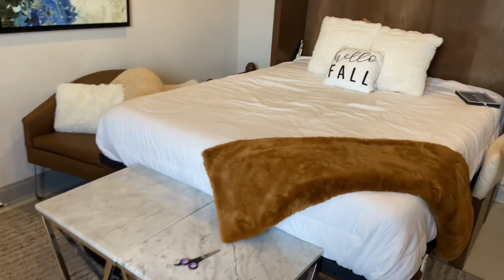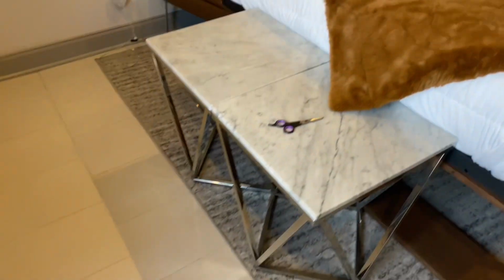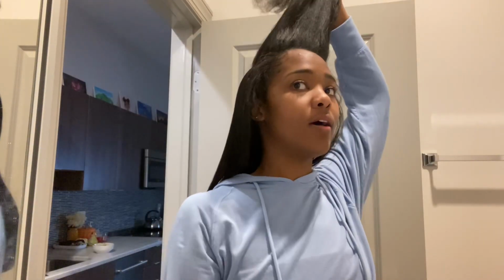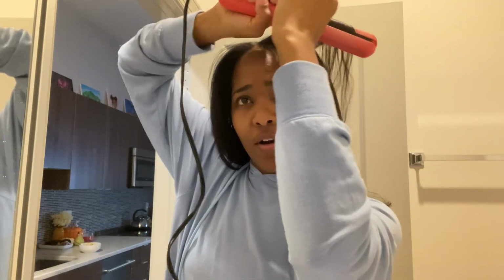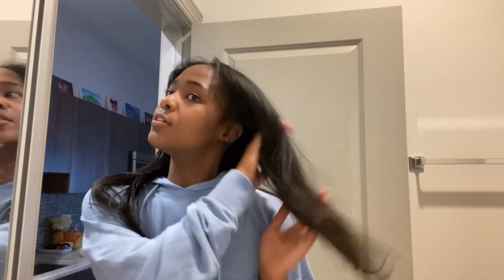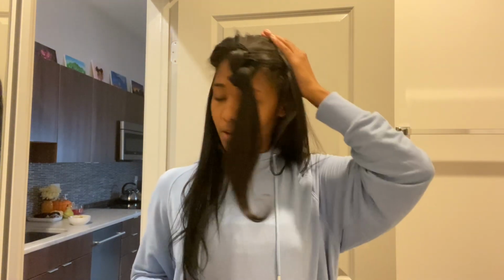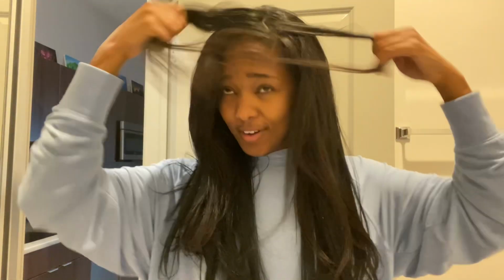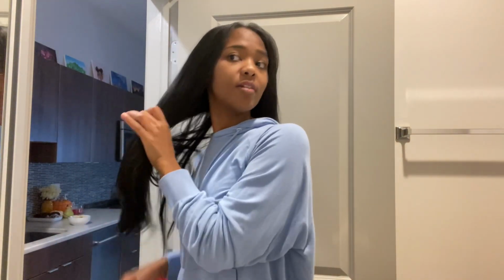MAJOR HAIR TRANSFORMATION!! | VLOGMAS DAY 4: *taking out my box braids*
Hi hiiii!! WELCOME TO VLOGMAS DAY 4!

I know this was supposed to be "SHOPPING FOR CHRISTMAS DECOR FOR MY APARTMENT," but y'all I couldn't take it!! My hair was my 13th reason fr!

Soooo in today's video, I took those raggedy looking braids out, did a hair mask, washed my hair, straightened my hair ANNDDDDD put in some extensions!!! I DID A FULL 180!!!

Anywaysss, I hope you all enjoy! I'll be shopping for decorations in tomorrow's vlog and I'll give you all a FULL SHOPPING HAUL!